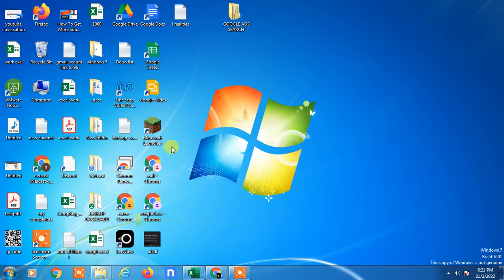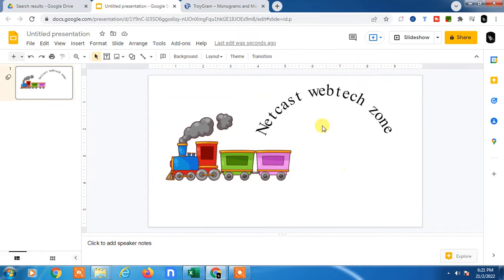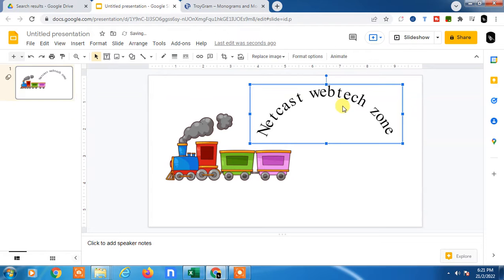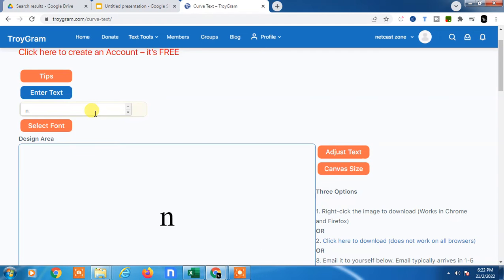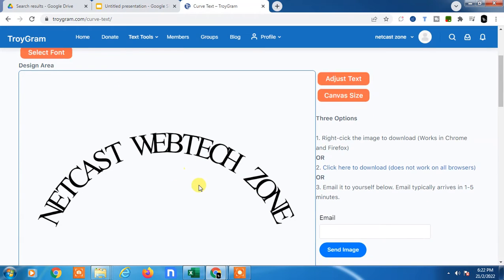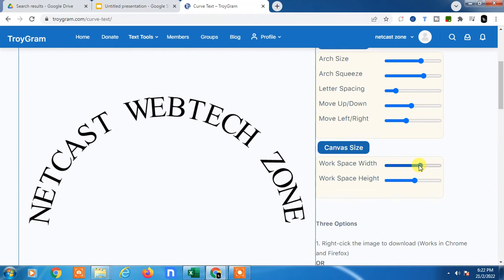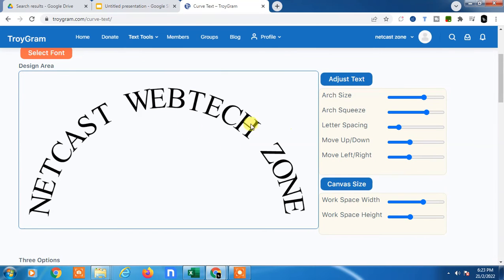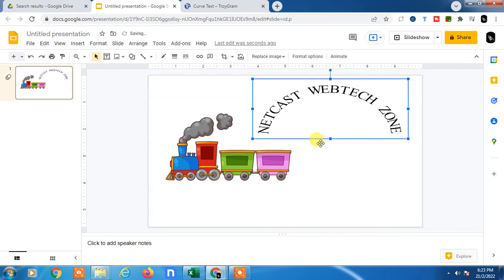How to Curve Text In Google Slides?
This video tutorial will learn, fhow to curve text in google slides.